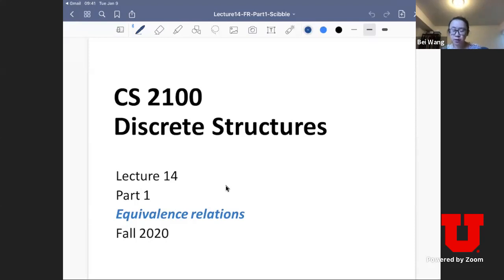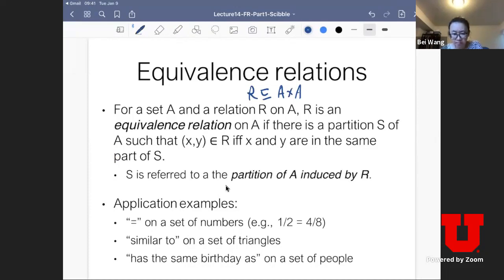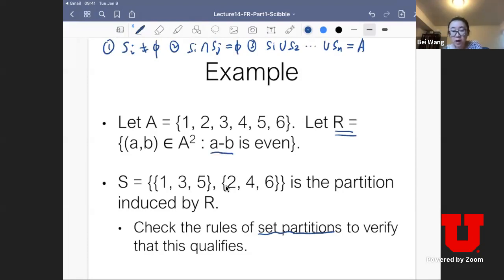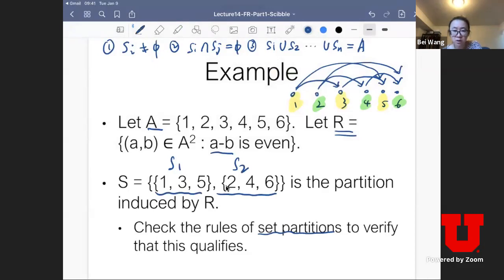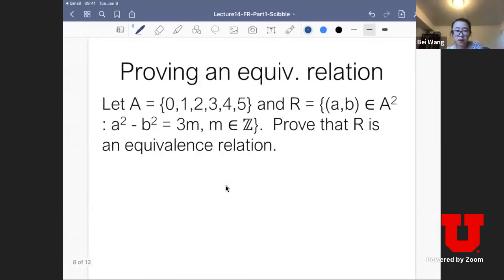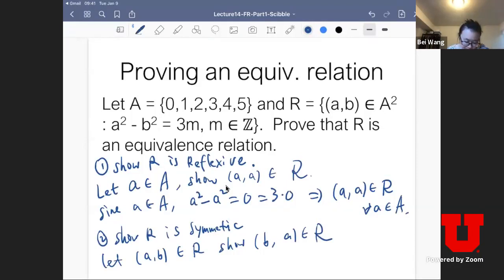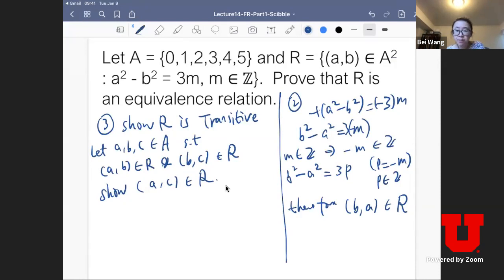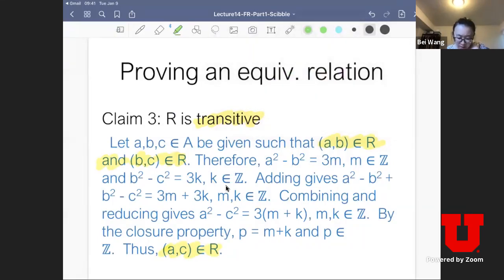Lecture 14 - Part 1: Equivalence relations